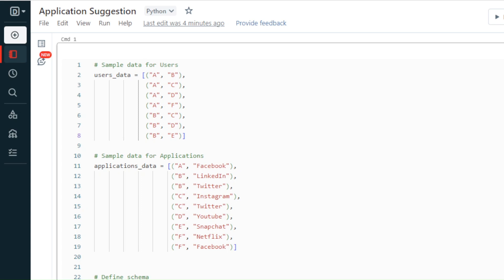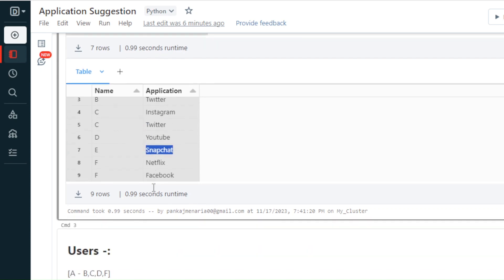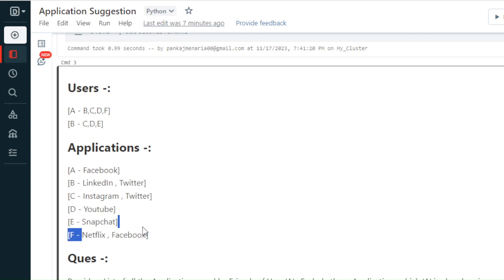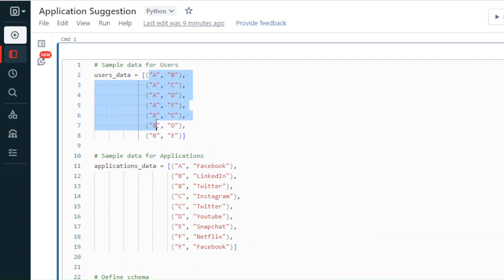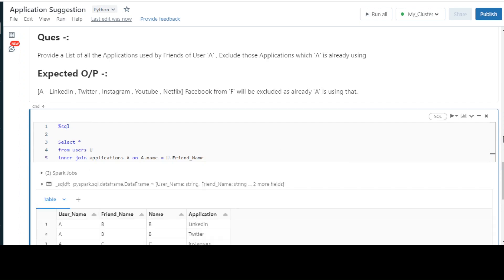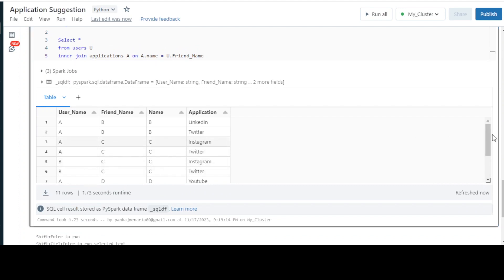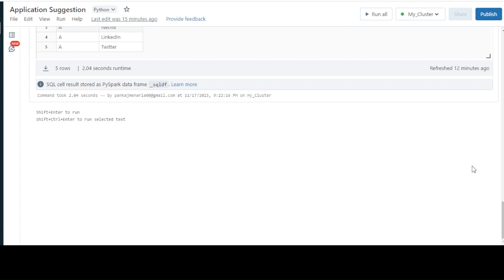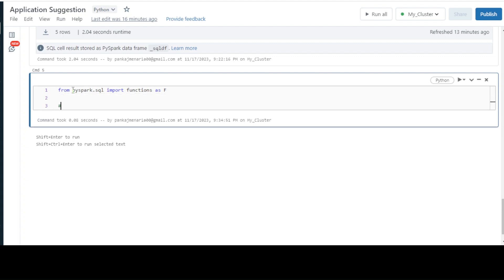1 - Data Engineering Interview Challenge, "User-App Analysis" , "Page Recommendations" !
🚀 **Data Engineering Interview Problem Solved! | Amazon, Meta, Microsoft Apple Style Question**

In this video, I tackle a challenging data engineering interview problem commonly asked at top tech companies like Amazon, Meta, Microsoft, and Apple. We explore user-application relationships/ page-Recommendations, specifically identifying applications used by friends of User 'A', excluding those already in use by 'A'.

✨ **Key Highlights:**
- Problem breakdown and understanding.
- Step-by-step solution using SQL and PySpark.
- Insights into data engineering interview strategies.

🎥 **please Watch the complete video for the solution and insights!**

🔍 **Timestamps:**
00:00 - Introduction
01:20 - Problem Overview
05:00 - SQL Solution
09:50 - PySpark Solution
17:00 - Interview Strategies